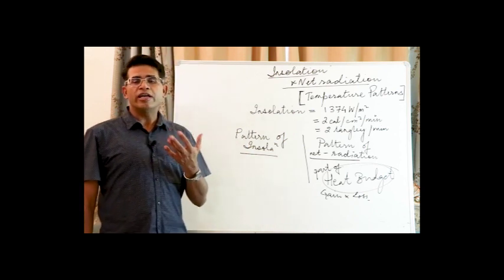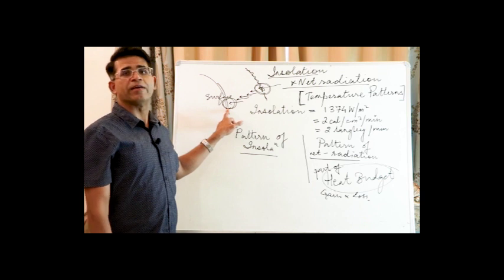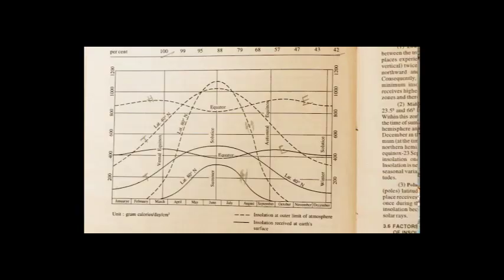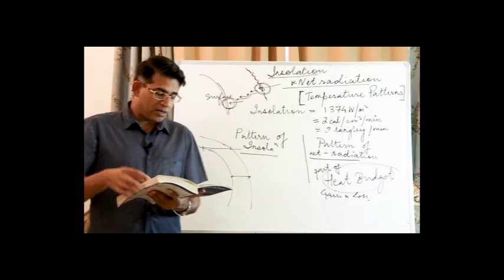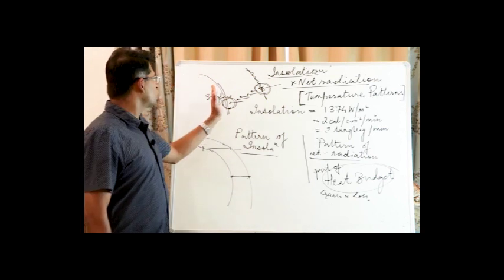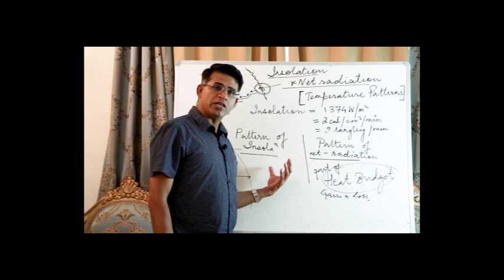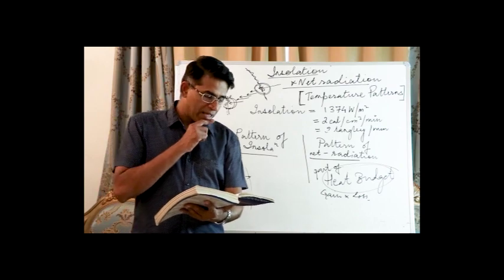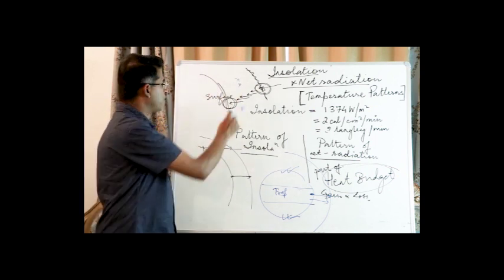Insolation & Net Radiation